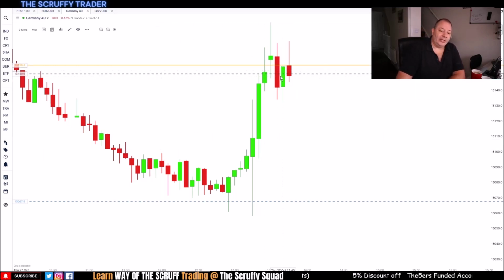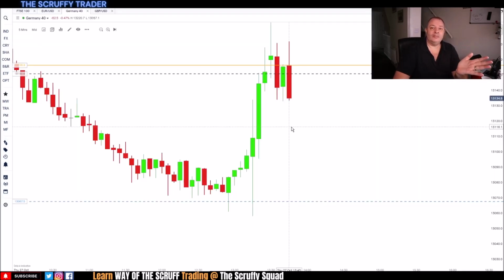LIVE DAX TRADE = Steady away to profit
🚀 Follow for Real-World Forex Day Trading
Daily market insights, forex strength breakdowns, and no-fluff strategies for beginners and pros alike.

Access our YouTube Membership for live Zooms, daily markups, and the full Way of the Scruff course.
⚠️ YouTube owns the membership system—it may not be available in all countries.

🎓 Only want Way of Scruff modules or help sheets without joining Squad ?

✅ Discord Check Youtube community for latest link (Scruffy Squad members)

I don’t sell signals or provide specific trade advice. Always conduct your own research and trade responsibly. Trading carries significant risk and may not be suitable for everyone.